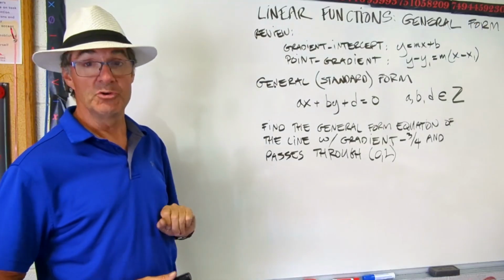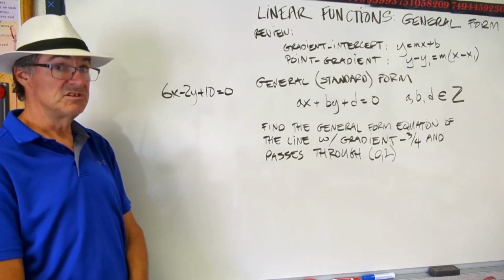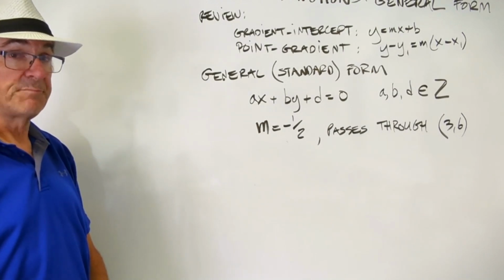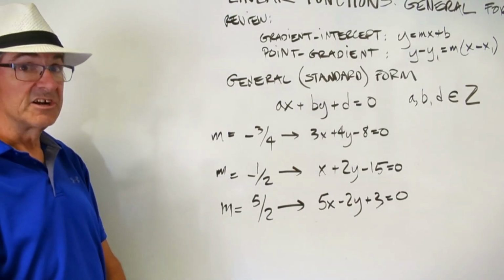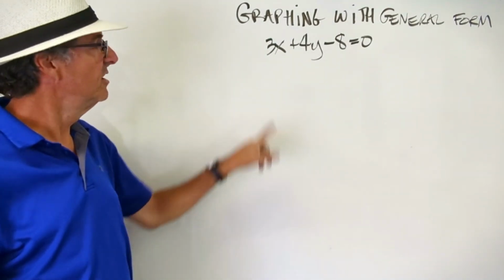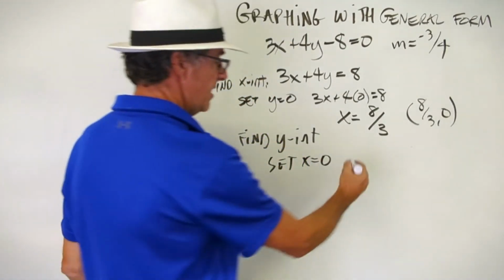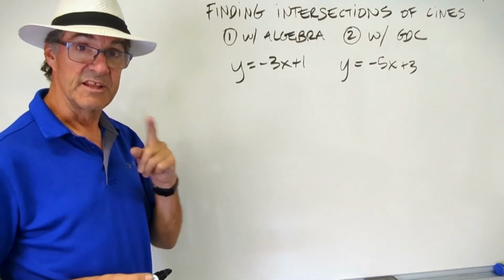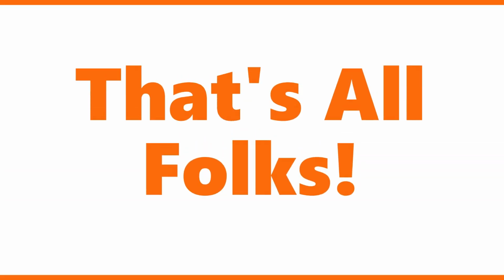Standard Form for Linear Functions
Explains standard form (aka general form) for linear functions. Show how to find equations and put them in standard form. Shows how to convert between equation forms. Discusses finding points of intersection for two linear functions.